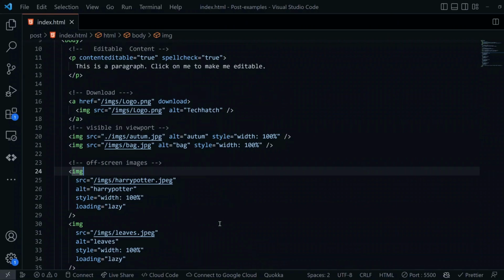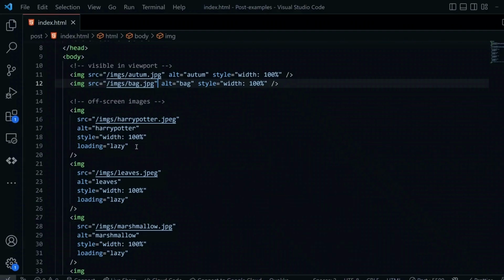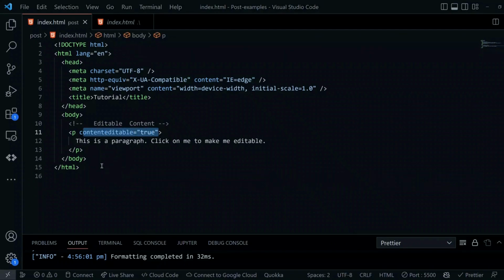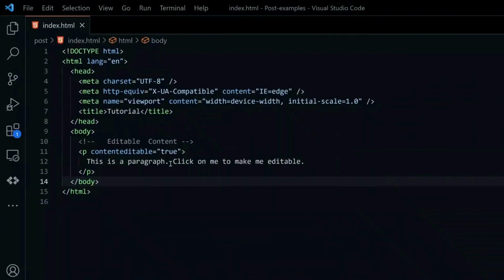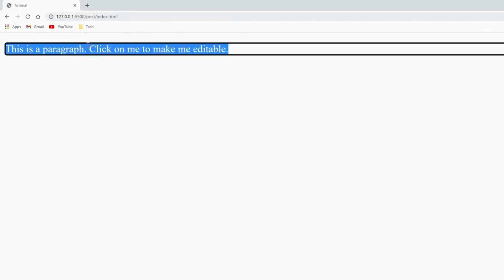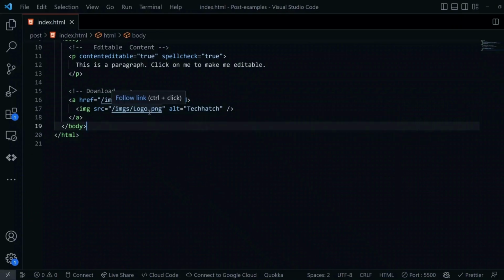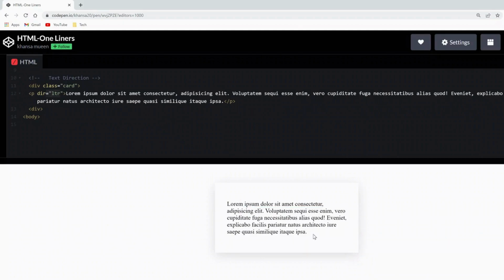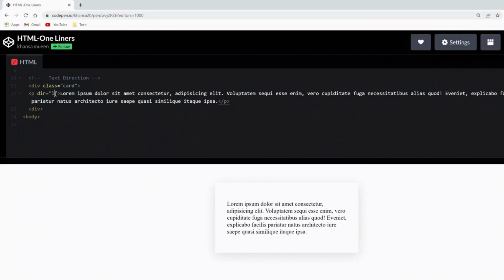Top 5 Useful HTML One-Liners YOU MUST KNOW!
In today's episode, I will show you some awesome tips and tricks with HTML that you can do in one line of code.

Chapters:
0:00 | Intro
0:45 | Lazy Loading
1:50 | Content Editable
2:45 | Spellcheck
3:35 | Download
4:30 | Text direction
5:43 | Final thoughts…